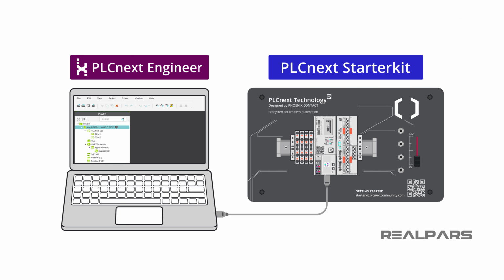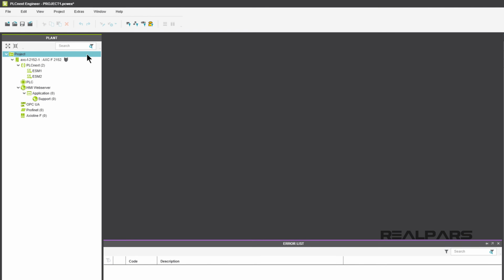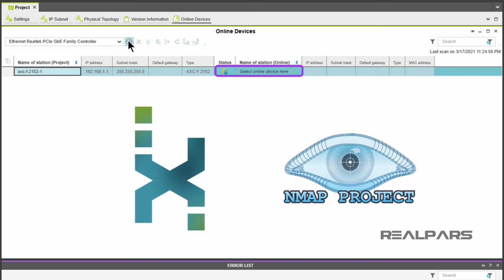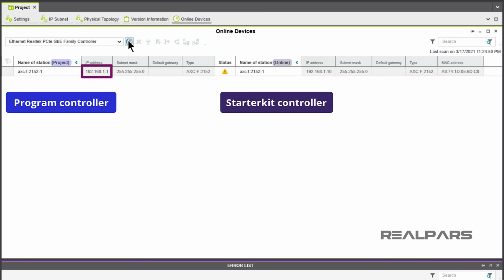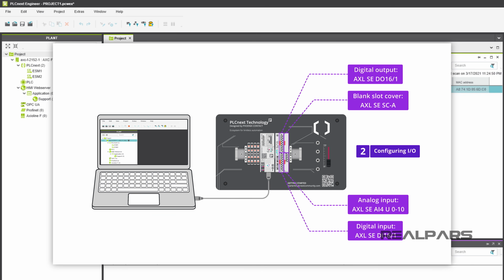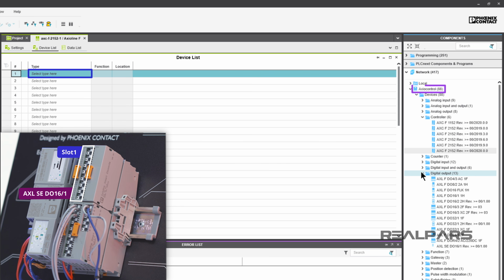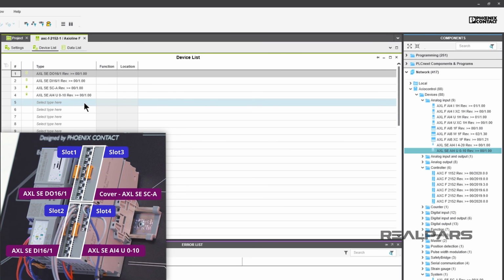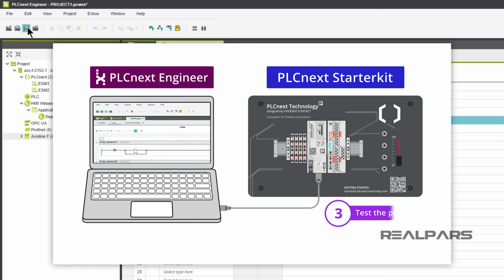PLCnext Tutorial for Beginners - Part 3 | Configure the I/O Modules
where you can order this PLCnext Technology Starterkit directly from @phoenixcontact1923.

⌚Timestamps:
00:00 - Intro
00:37 - 1) Ethernet communication
01:01 - IP range
01:23 - Online devices
01:58 - Controller IP address
03:23 - 2) Configuring the I/O modules
04:06 - Slot 1) AXL SE DO16/1
04:32 - Slot 2) AXL SE DI16/1
04:47 - Slot 3) AXL SE SC-A
04:57 - Slot 4) AXL SE AI4 U 0-10

This is the third of a series of videos about the PLCnext Starterkit.

In this video, we’re going to accomplish two things:

1) We’re going to take you through the steps to ensure that Ethernet communication can be established between the PLCnext Starterkit and a computer.
2) We will show you how to configure the PLCnext Starterkit I/O modules.

In the previous video of this series, the computer Ethernet port was configured and set to a fixed IP address of 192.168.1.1. Now we’re going to find the IP address of the PLCnext Starterkit Ethernet port.

Let’s go back to the PLCnext Engineer program where you have the New Project open.
Double-click on Project. Make sure that the Settings item is selected.
Change the Start IP address to 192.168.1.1 and the End IP address to 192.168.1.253.

Click on Online Devices. Choose your Ethernet Controller from the dropdown menu.
Click on the disk symbol and a scan will begin. After the scan completes, online devices will be displayed.

As a tip here, if no online device is displayed, you may have some software installation issues.
You can fix the issues by uninstalling PLCnext Engineer and NPCAP, followed by a reinstall of PLCnext Engineer. Be sure to reboot after uninstall and reinstall procedures.

The Project Controller IP address is 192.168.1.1 and the Online Controller IP address is 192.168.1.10.
The obvious questions are what is the Project Controller? and what is the Online Controller?

Think of the Project to be the Program Controller;
And the Online to be the Actual Controller on the Starterkit.

The Project Controller IP address is the Start IP address that was set when you created the IP range.

The Online Controller address is the actual address given to the Starterkit controller.

The Project address must match the Online address. Your Online Devices scan results may differ. In any case, you must end up with matching names and addresses for the Project and Online controllers.

We need to apply the Online Device settings to the Project device.

Let’s move on to our second task: Configuring the I/O modules.

If you recall from the first video, the PLCnext Starterkit has four I/O modules or Smart Elements.
It is important to know what the device part numbers are, and where they are located in the AXL F BP SE4 Module Carrier.

Double-click on Axioline F (0) and an unpopulated Device list will open. This is where we’ll add our I/O modules.

1) We know that Slot 1 in the Module Carrier has a digital output module with sixteen outputs. The Part Number is AXL SE DO16/1.
Drill down through the folders under the Axiocontrol (88).
Drag the module to the Type column of the Device List and release it in Slot 1.

Let’s repeat the process for all the remaining I/O modules on the Starterkit.

2) Slot 2 has a digital input module with sixteen inputs. The Part Number is AXL SE DI16/1.

3) Slot 3 has a blank or a Smart Element Cover. The Part Number is Cover - AXL SE SC-A.

4) Slot 4 has an analog input module with four voltage channels. The Part Number is AXL SE AI4 U 0-10.

PLCnext Tutorial for Beginners - Part 1 | What’s in the Starterkit Box?

PLCnext Tutorial for Beginners - Part 2 | Create a New Project and Configure Ethernet Port

PLCnext Tutorial for Beginners - Part 4 | How to Easily Create Ladder Logic Programs